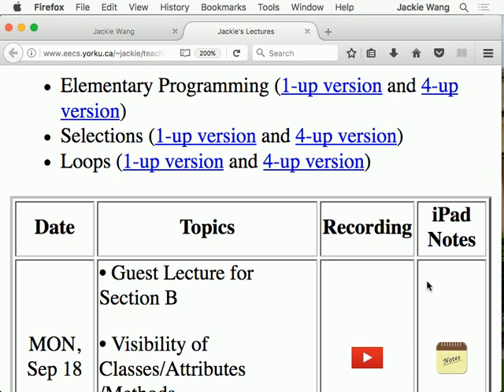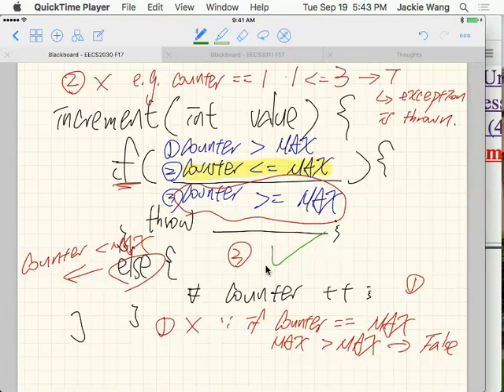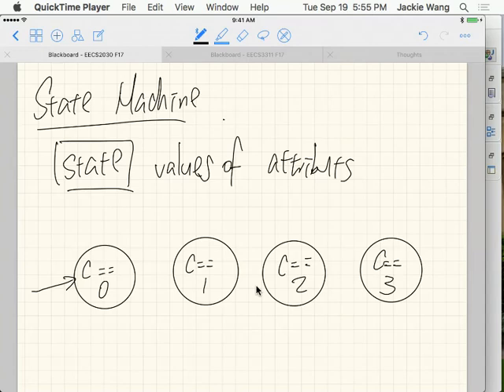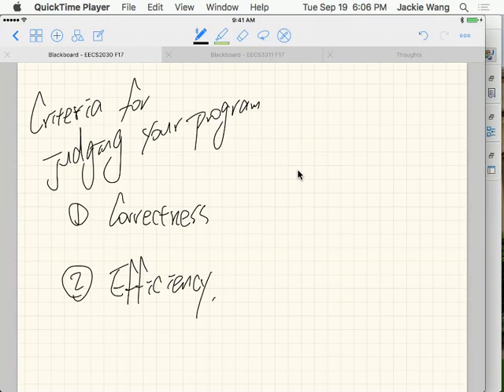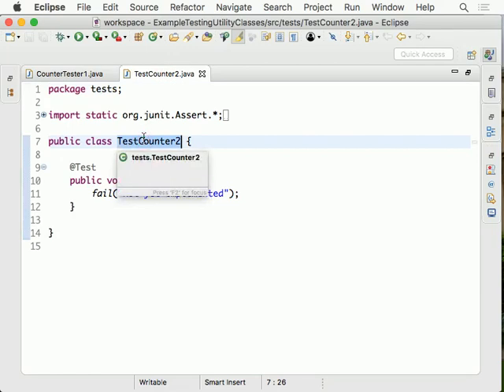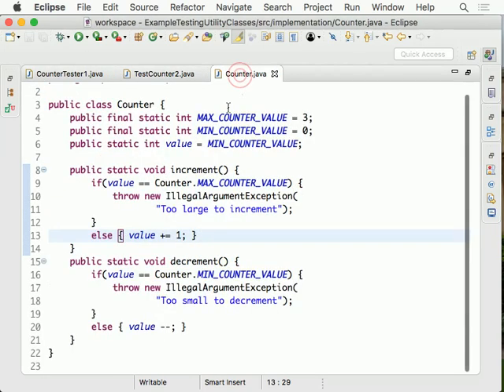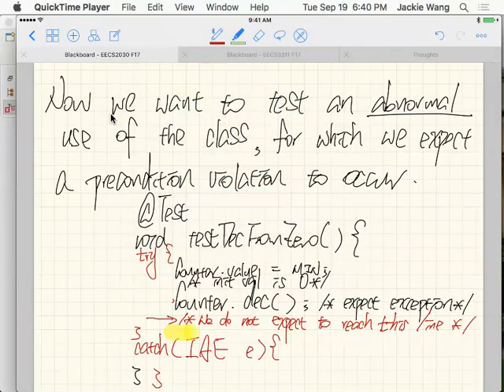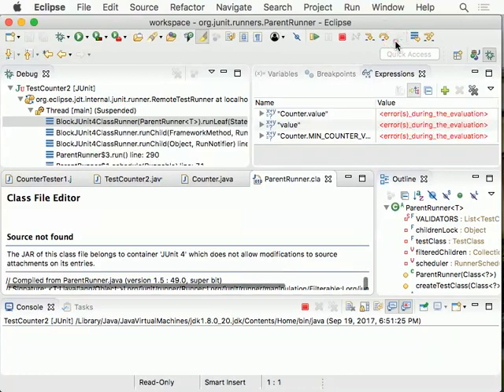EECS2030 2017 09 19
- Two categories of tests in JUnit:
   * normal scenarios (no precondition violation expected)
   * abnormal scenarios (precondition violation expected)